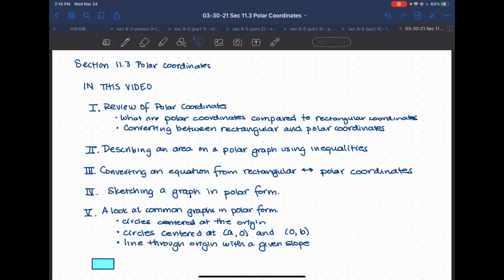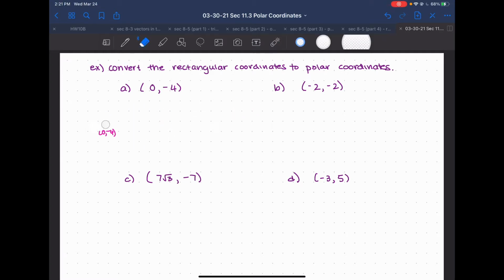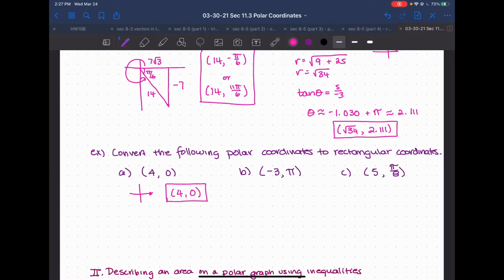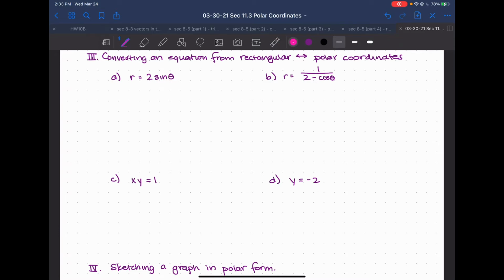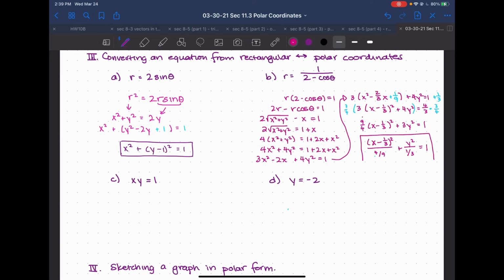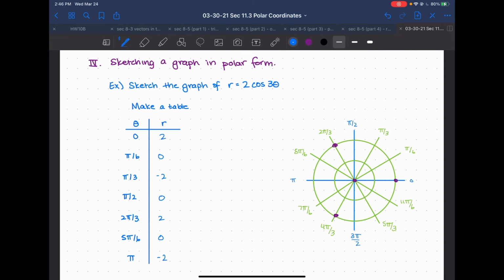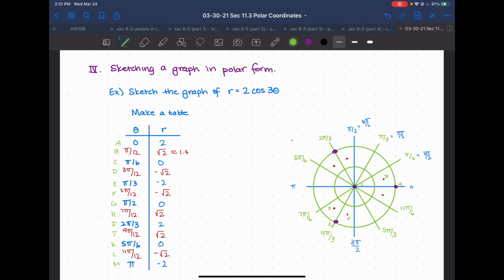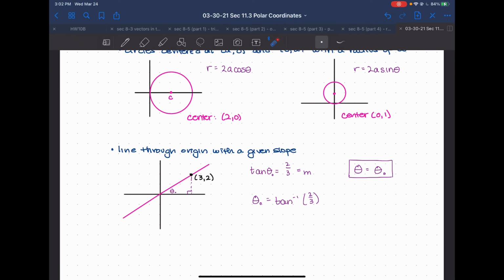Sec 11-3 Polar Coordinates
00:00  Introduction
00:57  *Review of polar coordinates
                 What are polar coordinates
                 Converting between rectangular and polar coordinates
13:46  *Describing an area on a polar graph using inequalities
17:22  *Converting an equation between rectangular and polar coordinates
26:28  *Sketching a graph in polar form
38:44  *A look at some common graphs in polar form